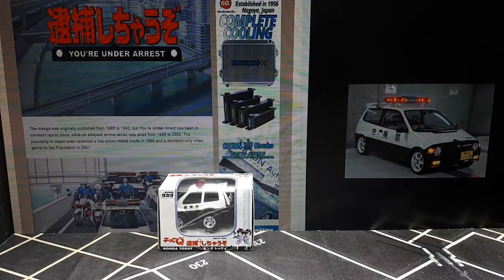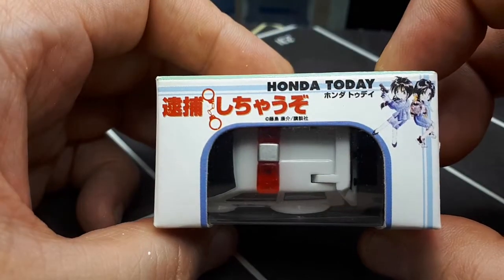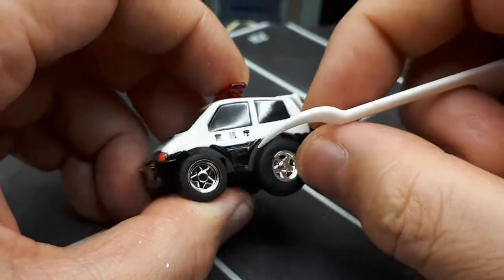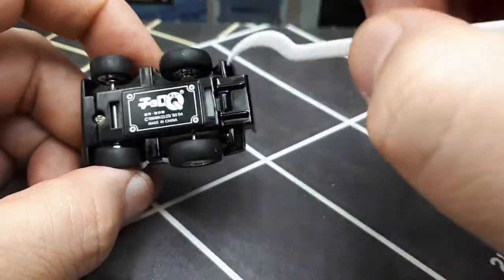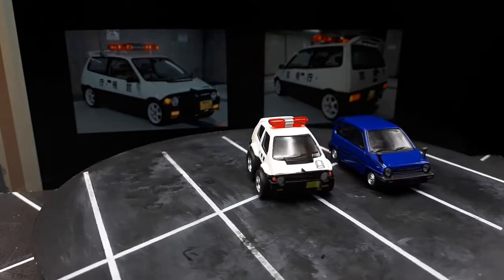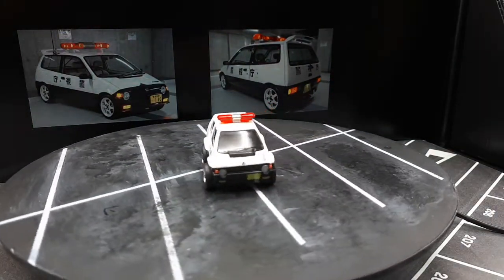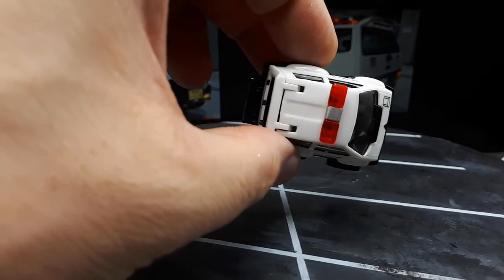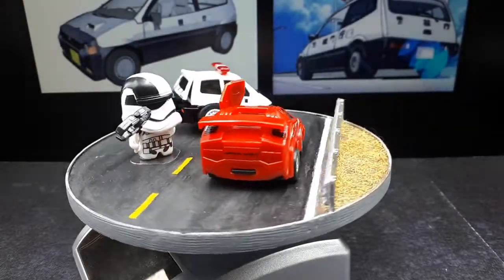Tooned Honda Today police by ChoroQ wheelswap custom